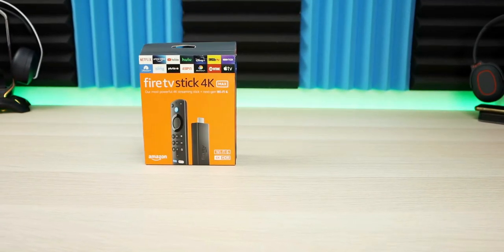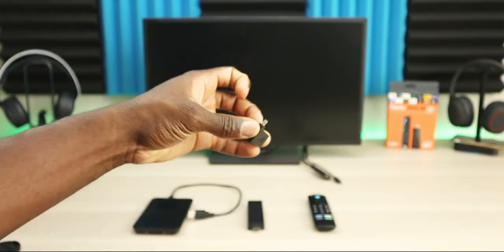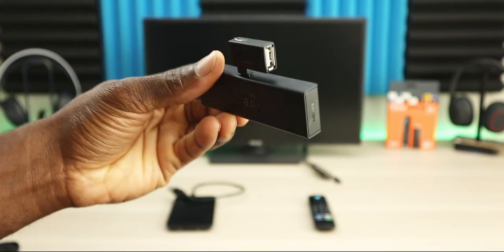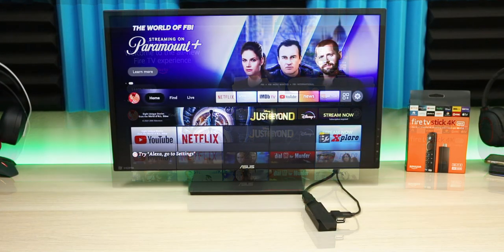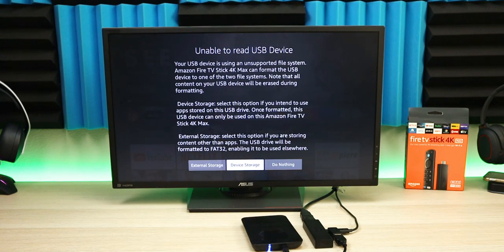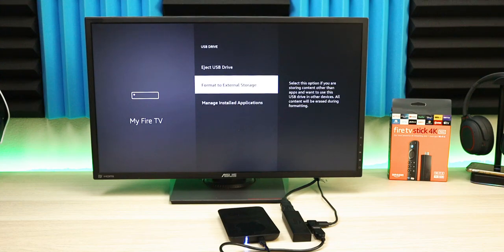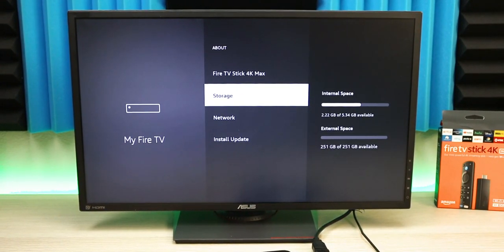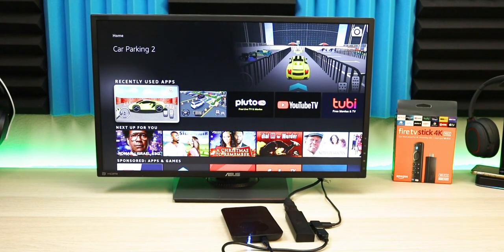HOW TO ADD STORAGE TO YOUR AMAZON FIRE STICK 4K MAX | EASILY ADD 256 GB TO YOUR NEW FIRESTICK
The All new Amazon Firestick 4k Max is Here!! This is the most powerful Fire Stick so Far. This is how you can add storage to your firestick.
Amazon Firestick 4k Max
OTG Adapter OTG Adapter 2
256 Hard drive
Hard Drive Enclosure
Asus Wifi 6 Router
TP Link WIFI 6 Router
NETGEAR 4-Stream WiFi 6
ABOUT THE NEW AMAZON FIRE STICK 4K MAX
• Our most powerful streaming stick - 40% more powerful than Fire TV Stick 4K, with faster app starts and more fluid navigation.
• Support for next-gen Wi-Fi 6 - Enjoy smoother 4K streaming across multiple Wi-Fi 6 devices.
• Cinematic experience - Watch in vibrant 4K Ultra HD with support for Dolby Vision, HDR, HDR10+ and immersive Dolby Atmos audio.
• Endless entertainment - Stream more than 1 million movies and TV episodes. Watch favorites from Netflix, Prime Video, Disney+, Peacock, and more, plus listen to millions of songs. Subscription fees may apply.
• Live and free TV - Watch live TV, news, and sports with subscriptions to SLING TV, YouTube TV, and others. Stream for free with IMDb TV, Pluto TV, Tubi, and more.
• Alexa Voice Remote - Search and launch content with your voice. Get to favorite apps quickly with preset buttons. Control power and volume with one remote.
• Do more with your smart home - View the front door camera without stopping your show using Live View Picture-in-Picture. Ask Alexa to check the weather or dim the lights.
• Game on - Fluid gameplay and fast-rendering graphics with a 750Mhz GPU. Access popular games with a Luna cloud gaming subscription.